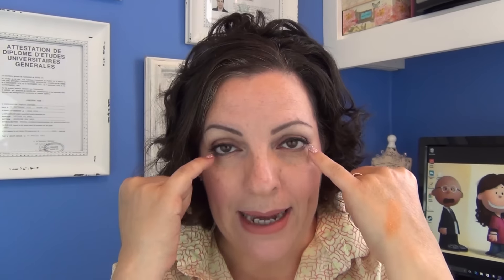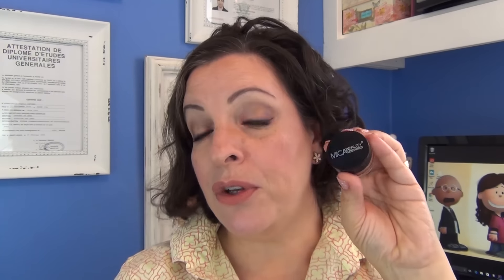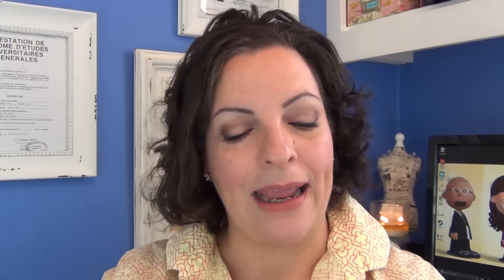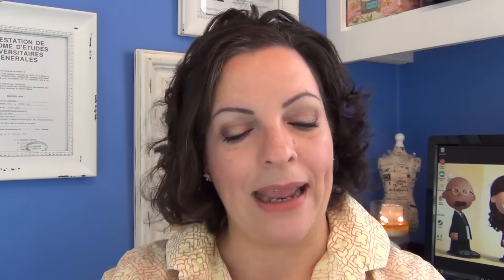Ipsy Glam Bag - October 2015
I am back with another fabulous Ipsy Bag, you guys!
Products mentioned:
BWC Fragrance Free Lotion:
MicaBeauty Eyeshadow in Brone:
Touch In Sol - Browza Brow Gel Pencil:
Nourish Organics Argan Oil Face Serum:
The Balm - Meet Matt Huges Matte Lipstick: